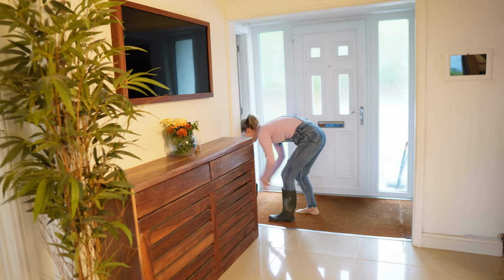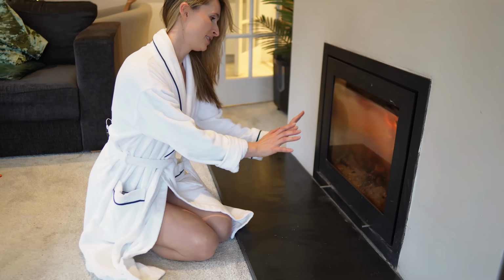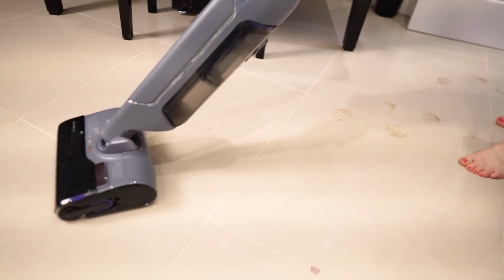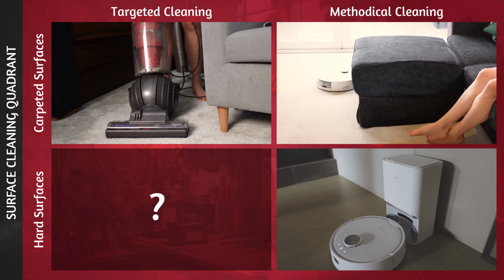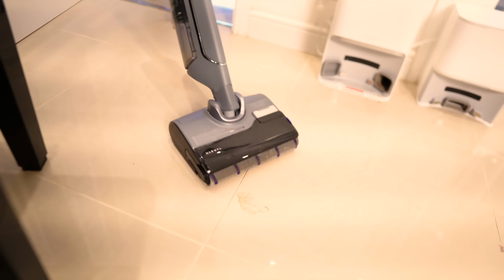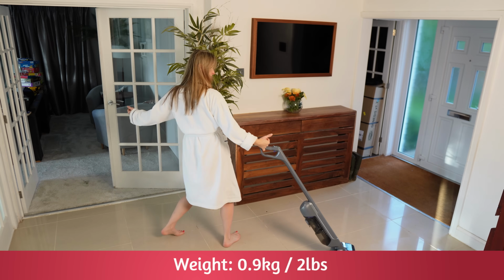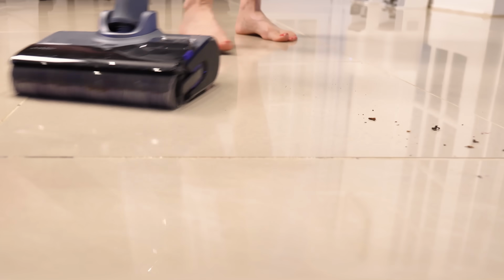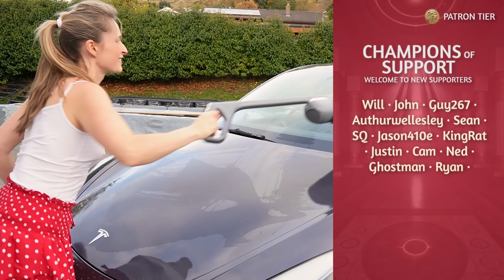*NEW* Narwal S20 Pro - Did mopping just became fun?!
🚀 Who would have thought mopping could be so much fun! The newly released vacuum mop - the Narwal S20 Pro - is great for tackling the tasks that just can't be done by robots yet!...and there's the potential it could be used for so much more too! 🌟

⏱️ HIGHLIGHTS
00:00 - Intro
00:28 - Making things...and making a mess
02:18 - Clean-up with the Narwal S20 Pro
07:18 - Imagine the future!...and mad uses of the S20 Pro
08:16 - Outro

••• Follow me on your favourite Social Media! •••